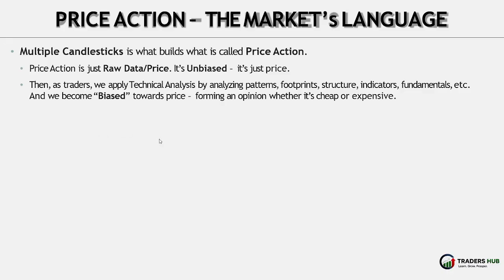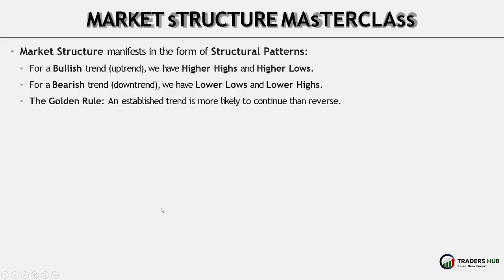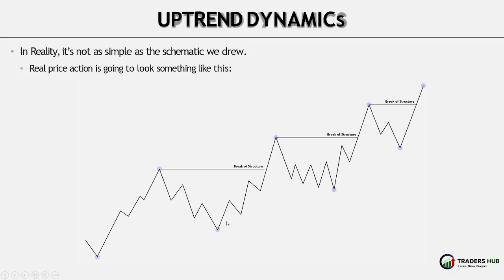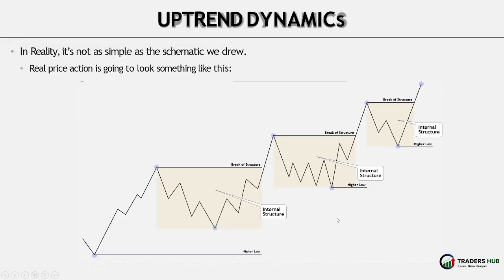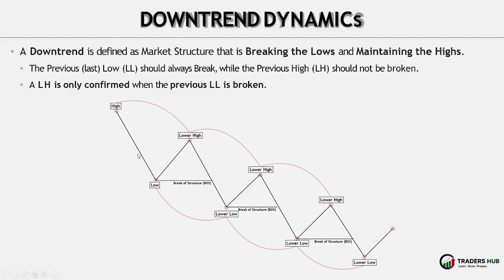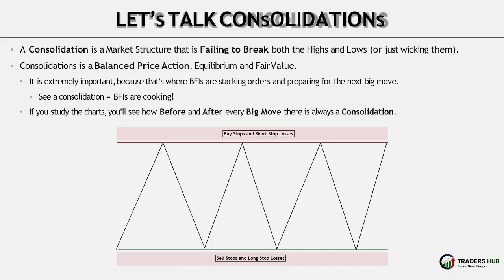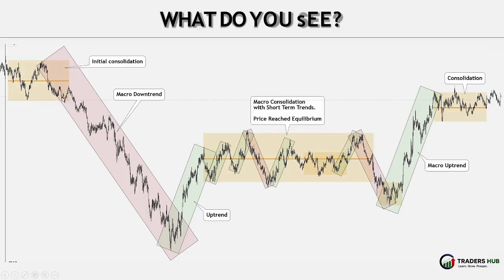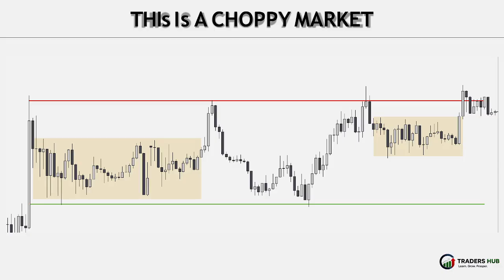MARKET STRUCTURE MASTERCLASS- Ful Market Structure Course Ep. 4.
This is Full Beginer and Professional Trading Course...Everything You need To Know about Forex Trading, from basic Introductions and Terminologies to Risk Management and Prop-Trading.

This Tradng Course is suitable for complete beginers and intermidiate Traders too. You will Learn how to approach Financial Markets and different financial Instruments.

  / tradershublamu

I am not a financial advisor, and nothing in this content should be considered financial advice or a recommendation to buy or sell any asset. Any trading decisions you make are entirely your responsibility, and I will not be held liable for any losses or damages resulting from the use of this information. Trade wisely and manage your risk carefully.